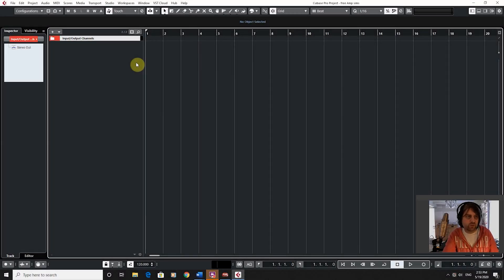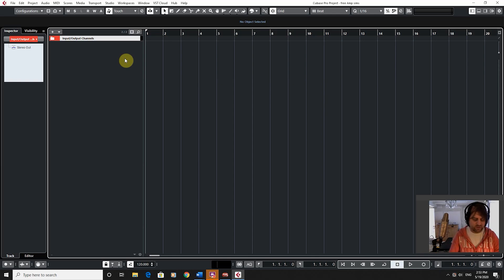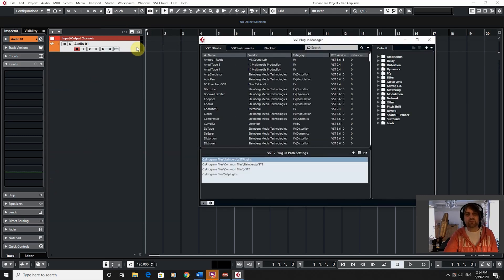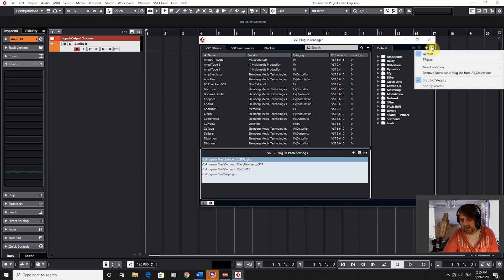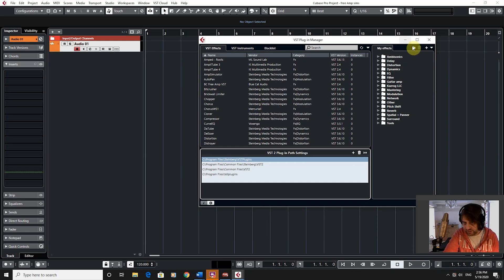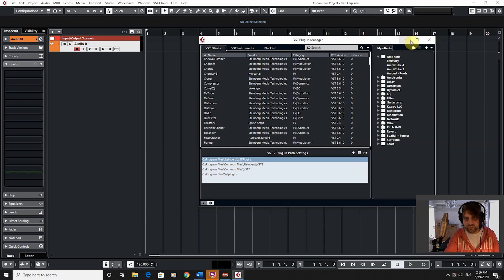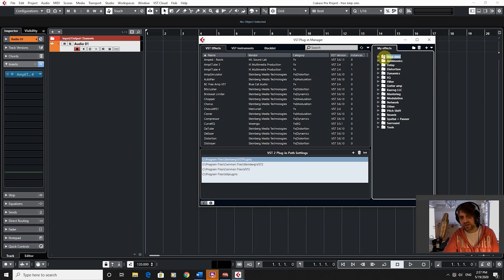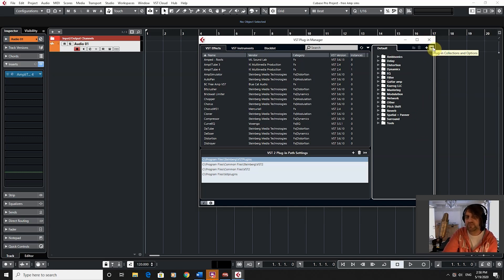Using Cubase to Organise your VST's and FX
Tutorial to show you how to use Cubase to organise your VST's and FX in Cubase.